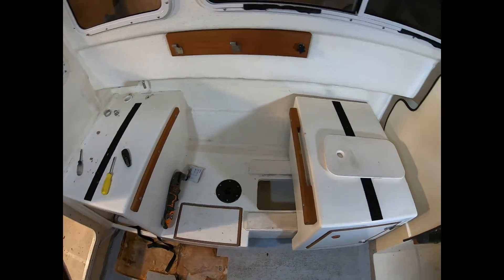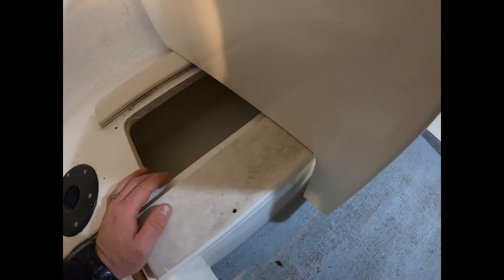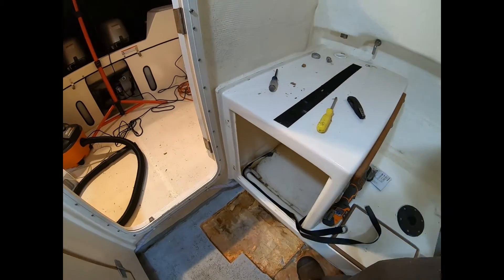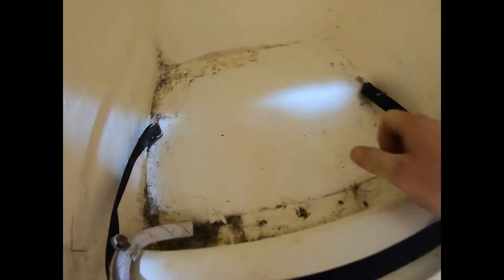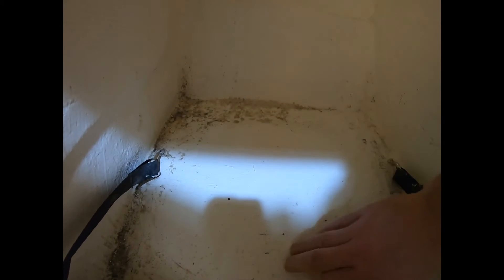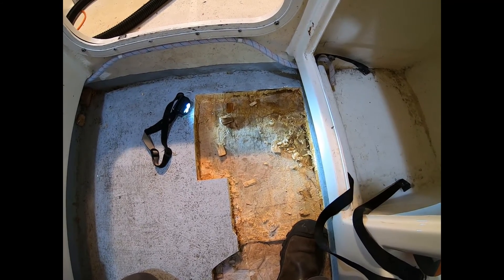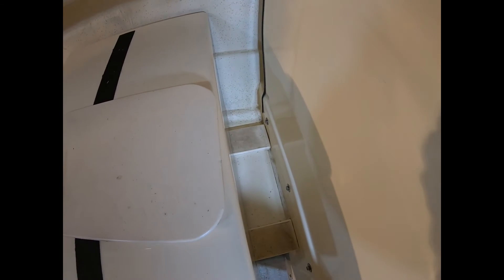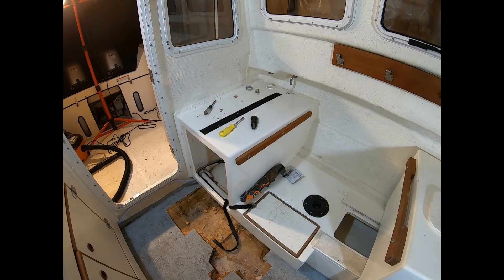#4 Unbedded Screws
Better look at what may be the cause of the rot...